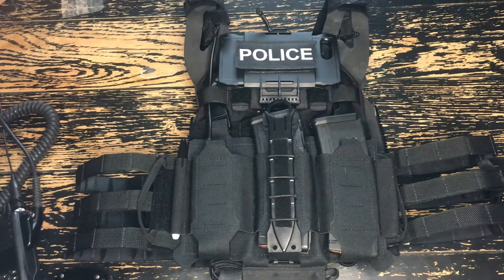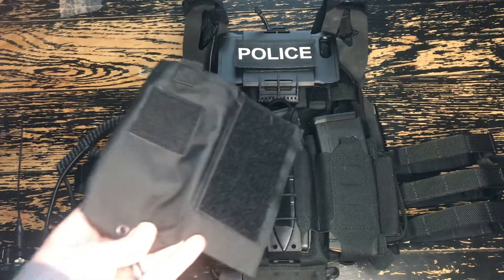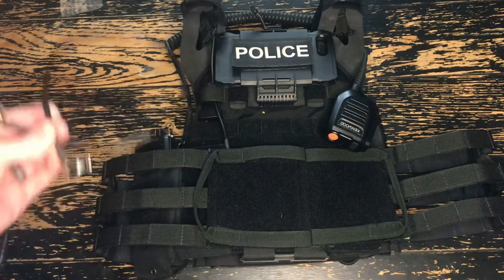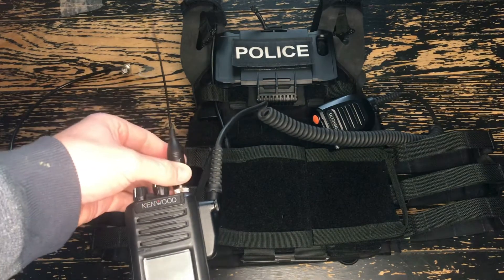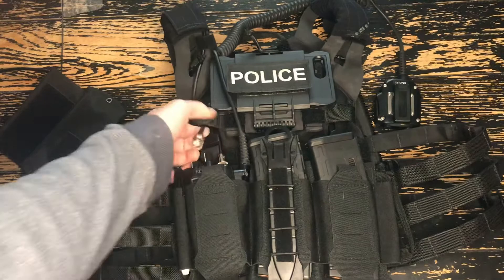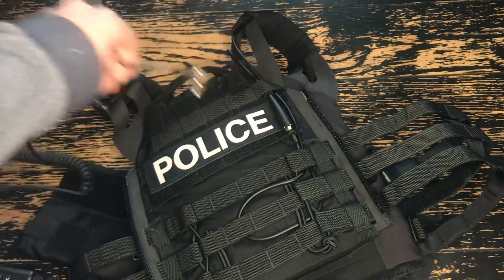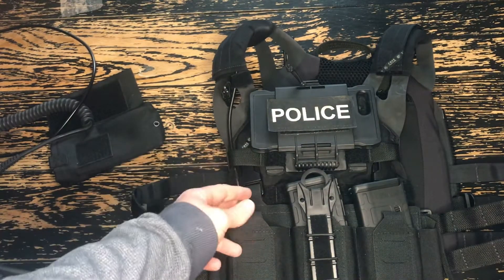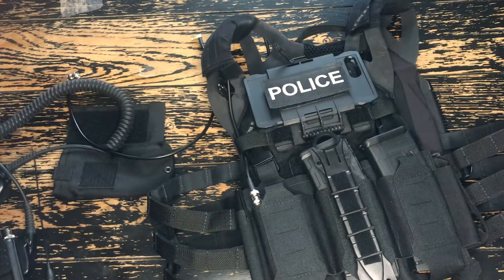Vest mount antenna system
Simple, low cost solution to a vest mounted antenna.